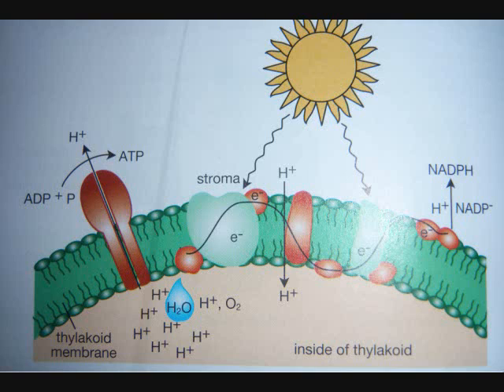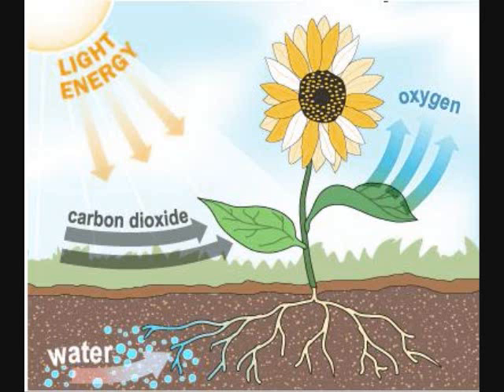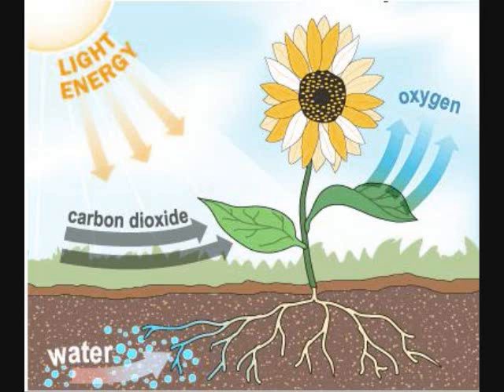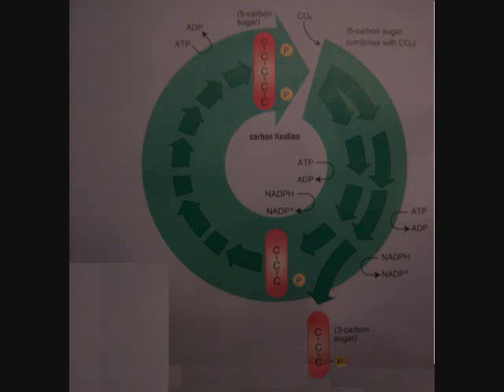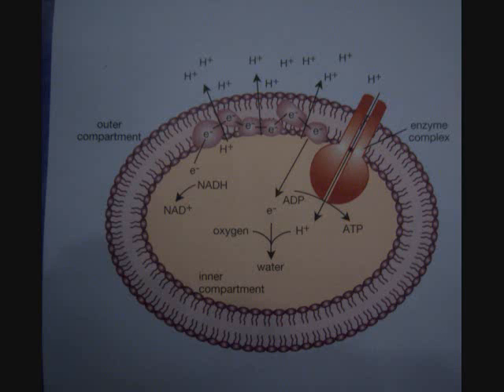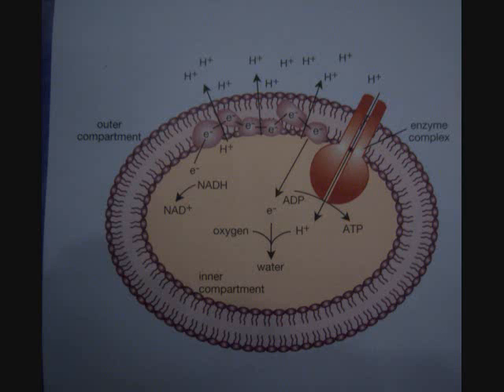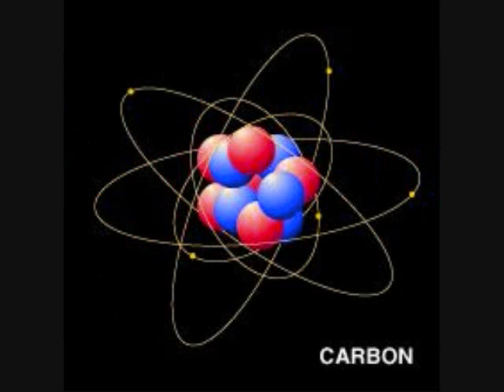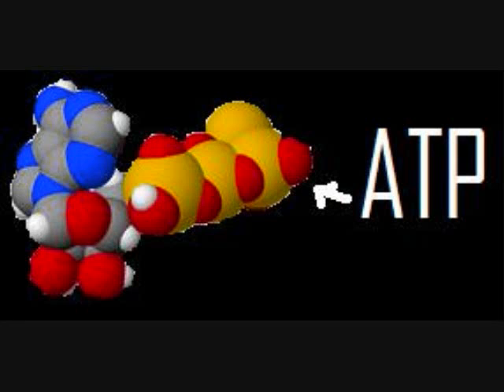A Carbon Atom's Journey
The journey of how a carbon atom in Carbon Dioxide gets found in a human muscle.